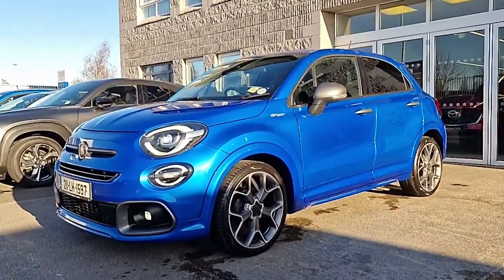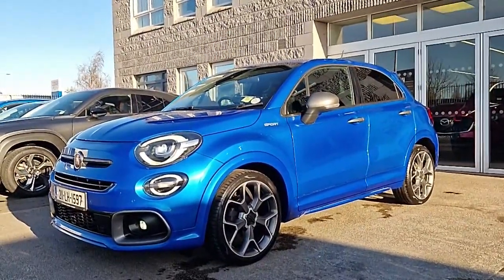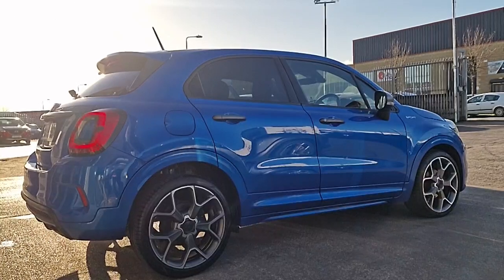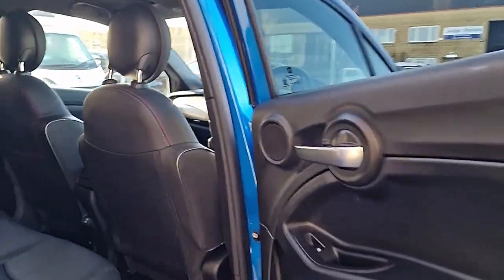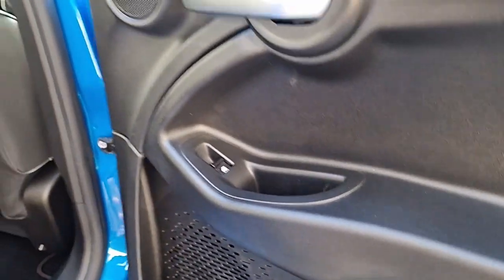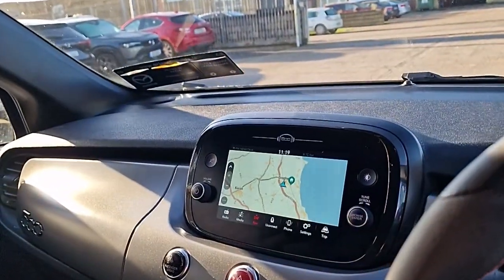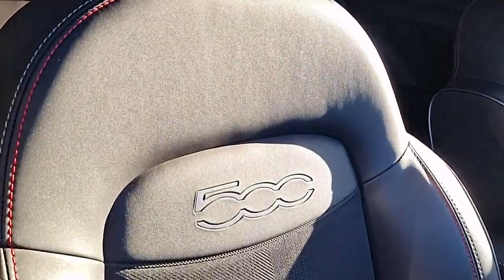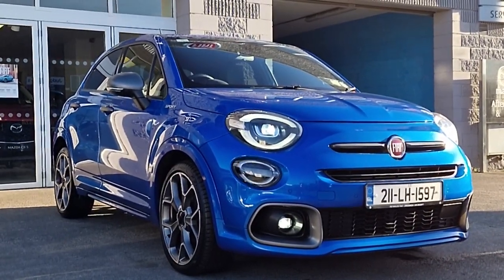211LH1597 - 2021 Fiat 500X 1.0 T FireFly 120hp Sport RefId: 550389